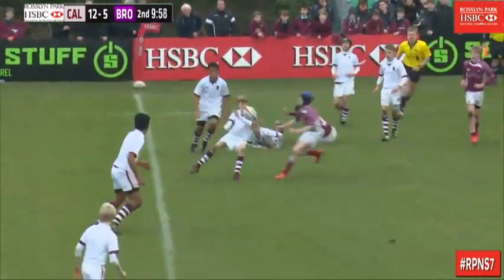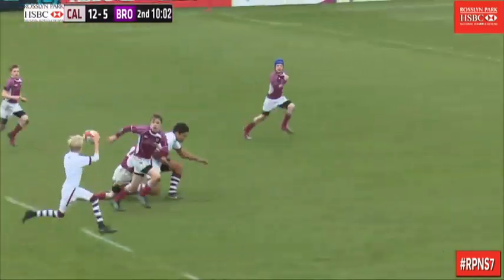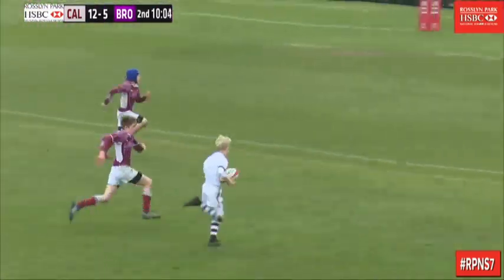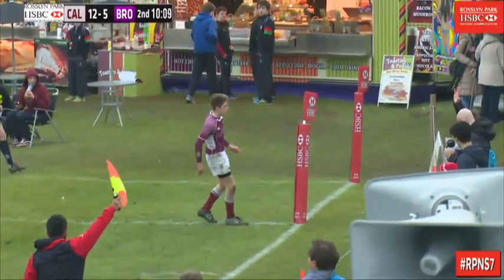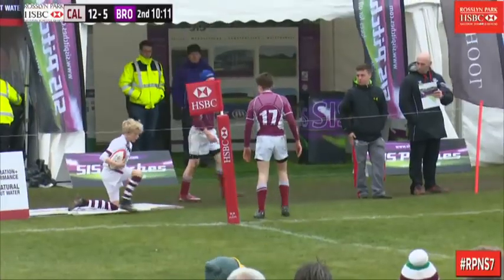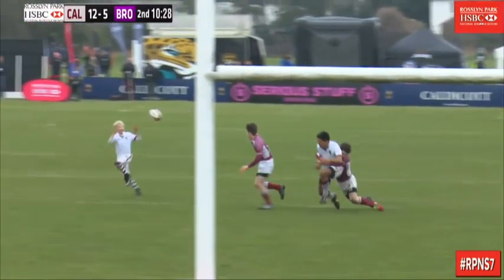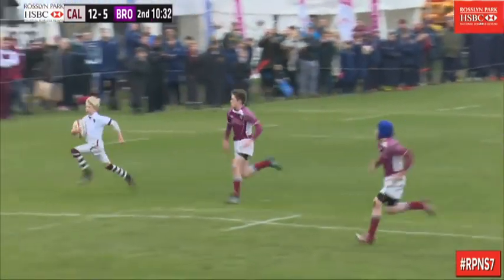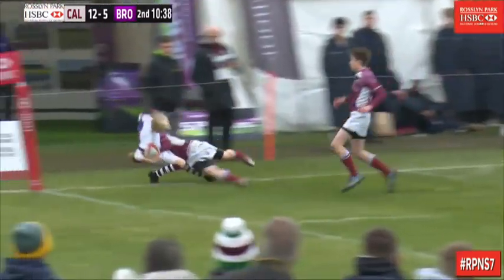"Tackle made...textbook" Rosslyn Park HSBC National Schools Sevens Final - Bromsgrove v Caldicott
Bromsgrove U13 Rosslyn Park HSBC Sevens Prep School Final 2016 v Caldicott. JP Doyle commentary. Lewis Harper tackle.